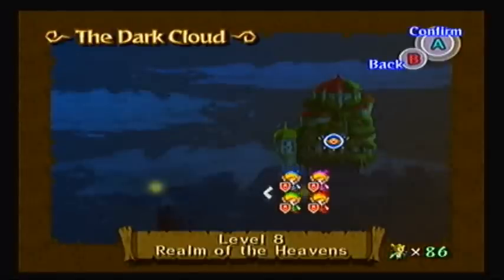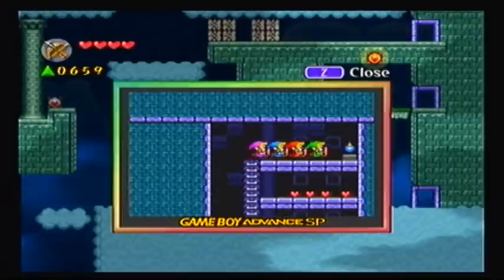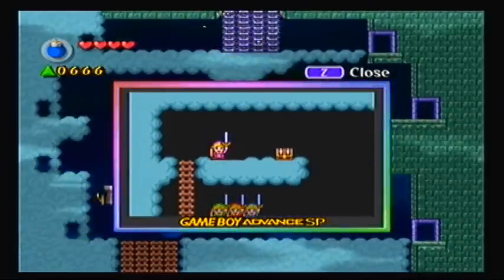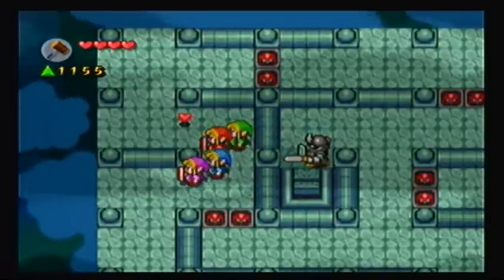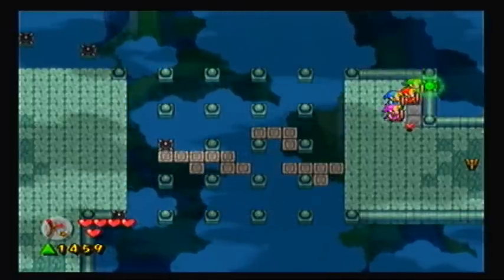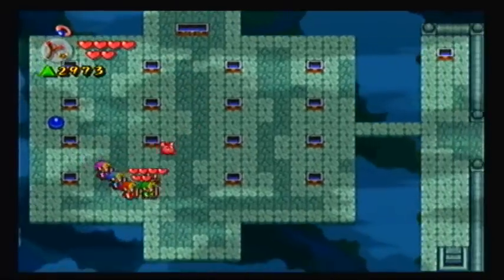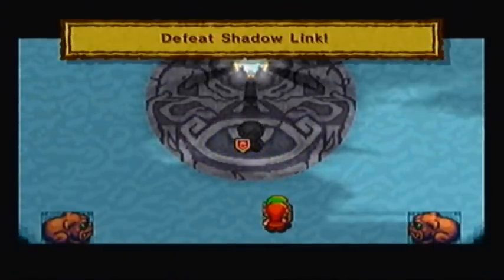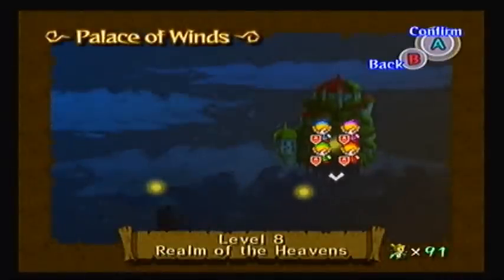Let's Play Legend of Zelda: Four Swords Adventures #23 - The Dark Cloud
Still high in the sky, but the source of the Shadow Links is right here. Question is, how many are waiting for us? Game made and published by Nintendo.